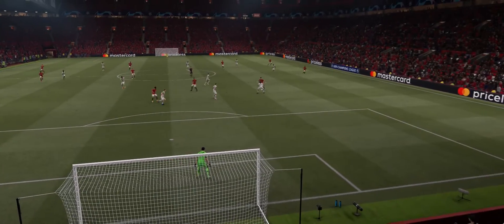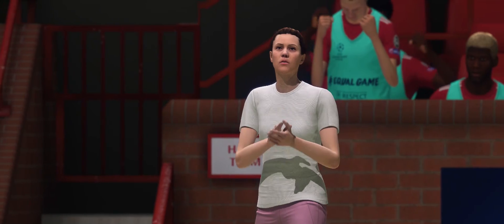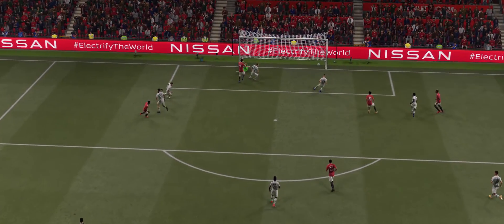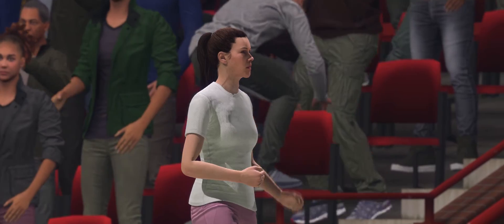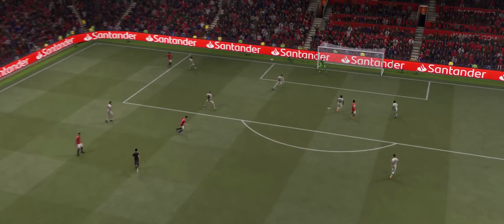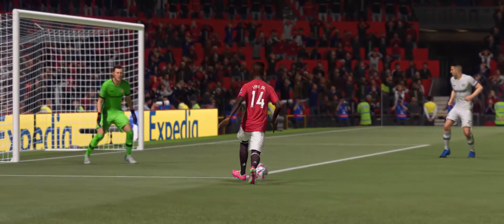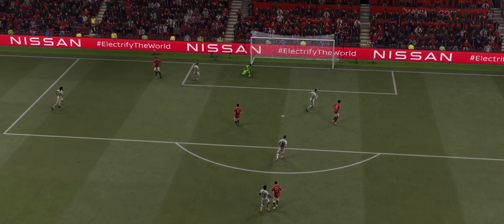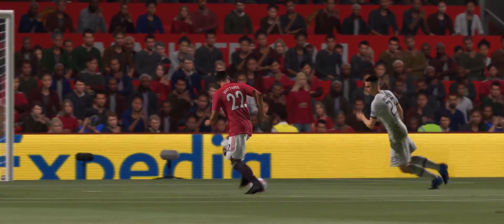FIFA 21 - Goals of the Day | 2022-03-27